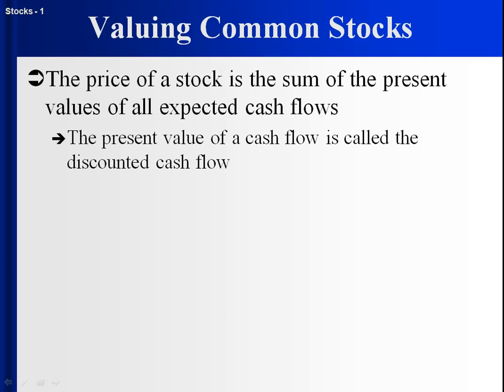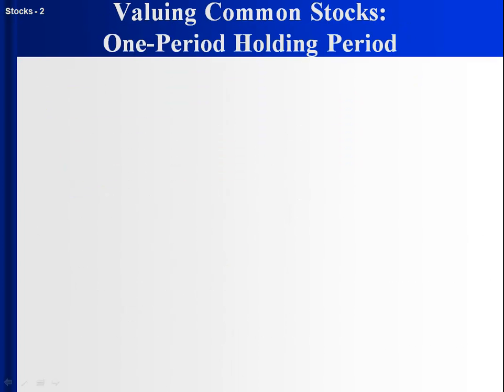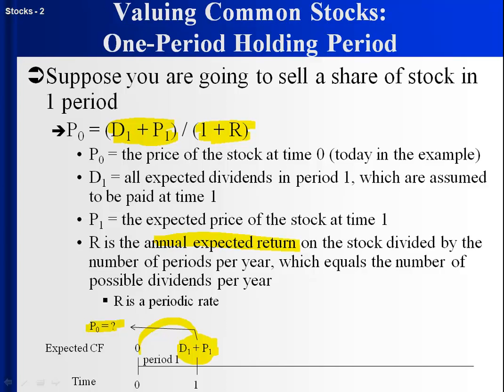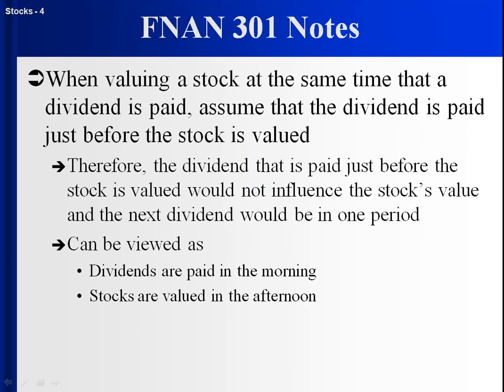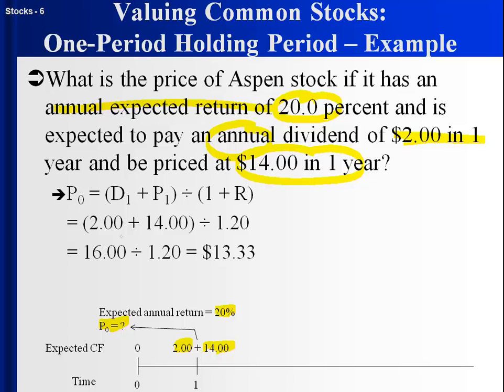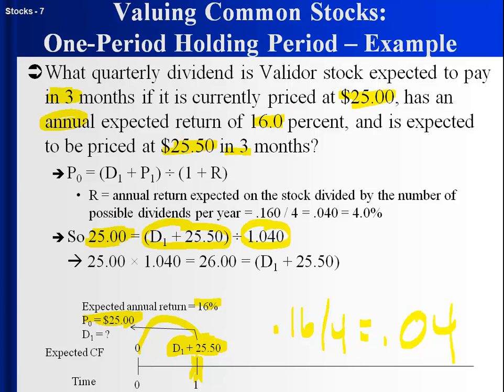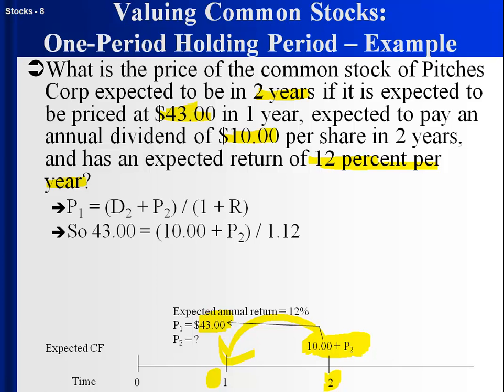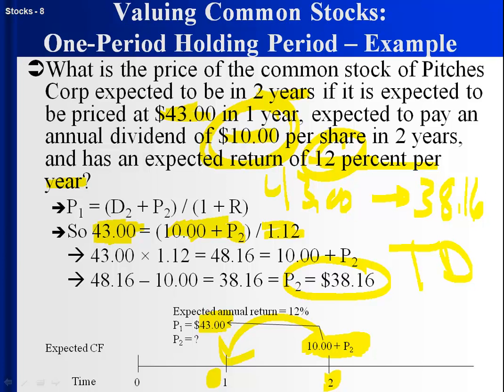05 004 01 stock value 1 period holding